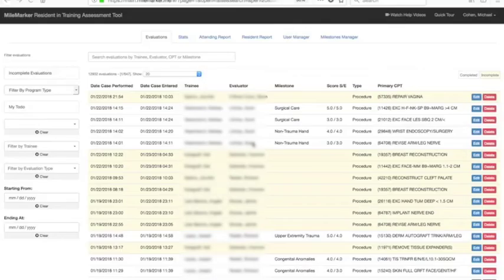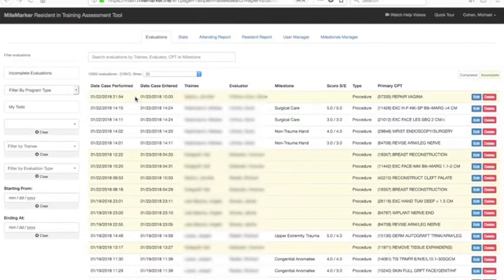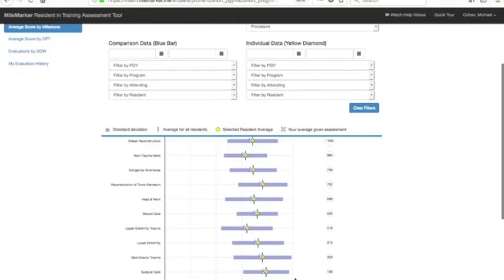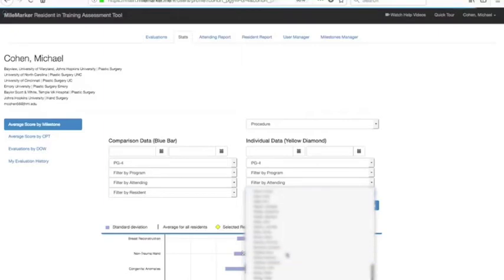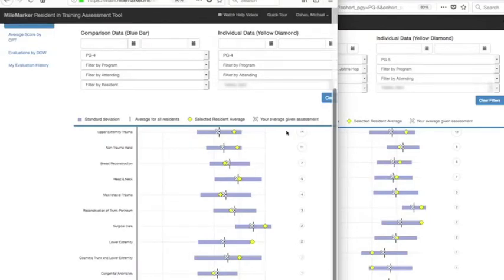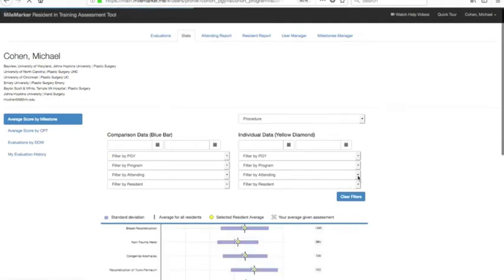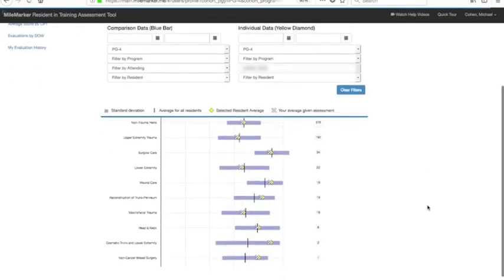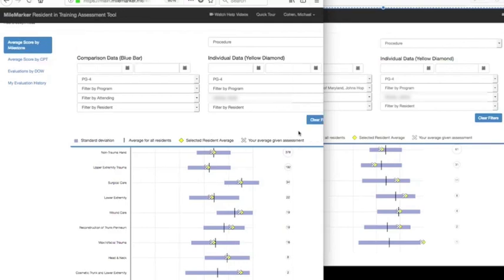MileMarker Demo-Administrator View